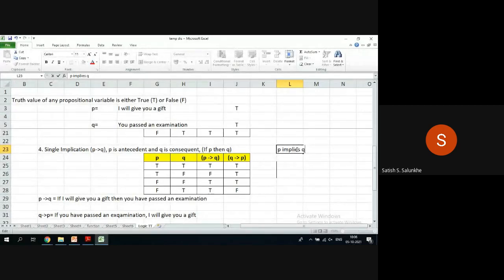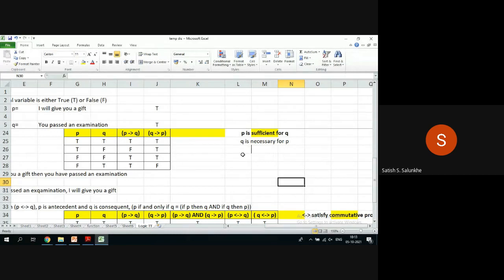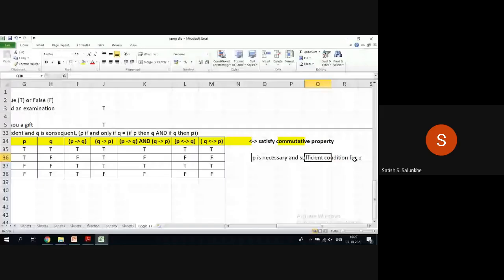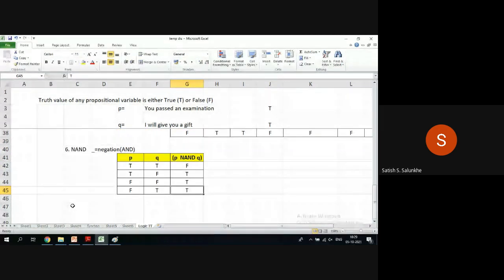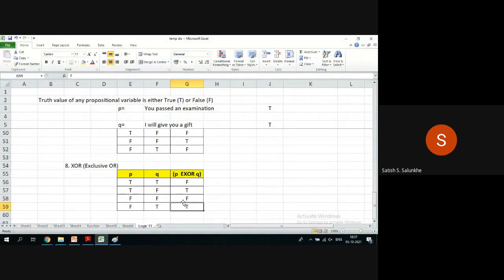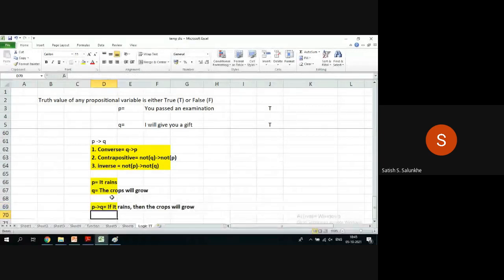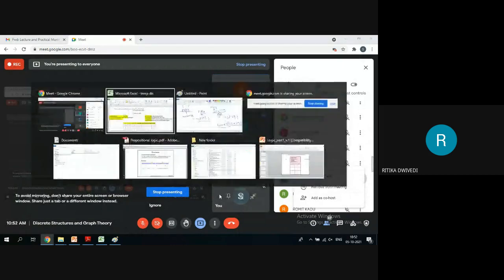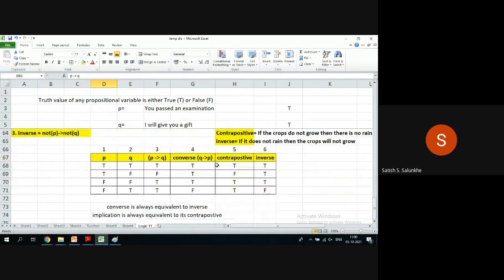Lecture 17 Discrete Structures and Graph Theory 2021 10 04 at 21 34 GMT 7